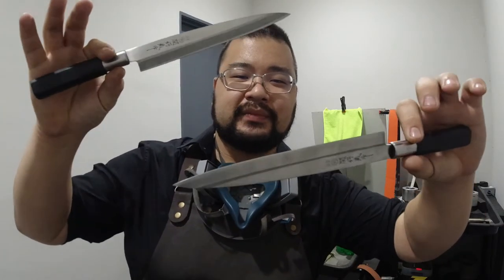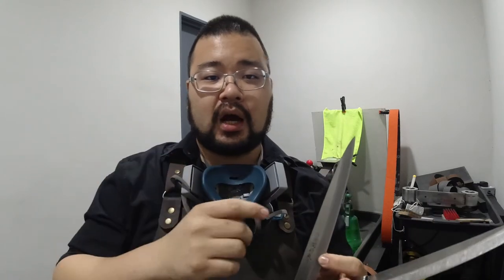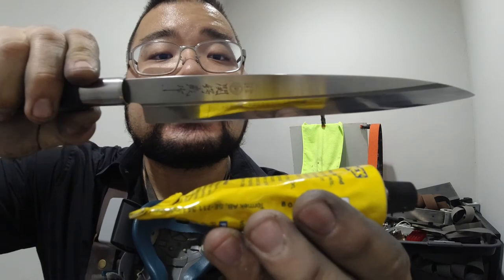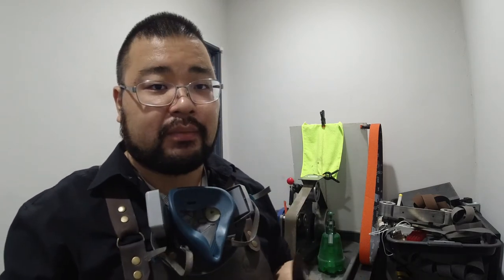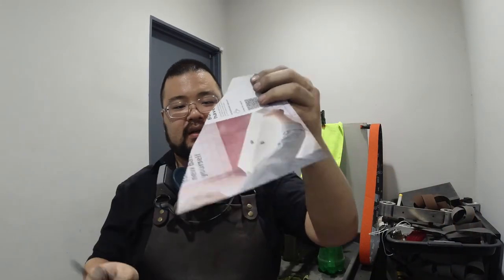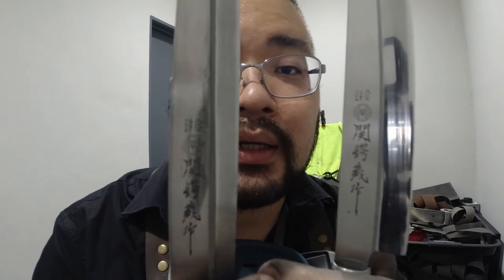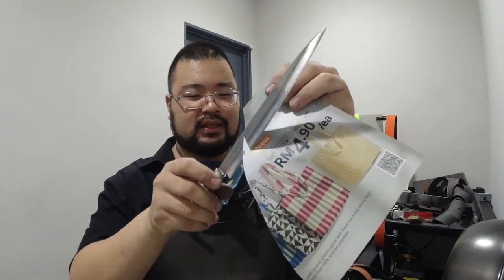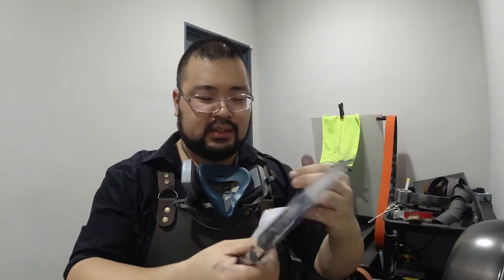Tsubazo Twins! | Full chisel grinds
We take these dull yanagiba's and bring put some razor-sharp shine into them!